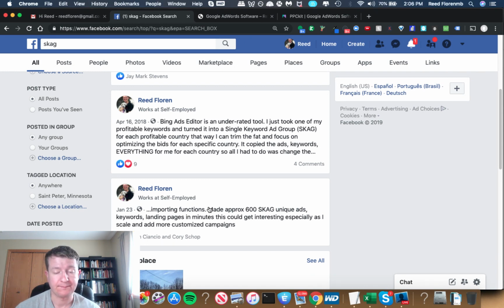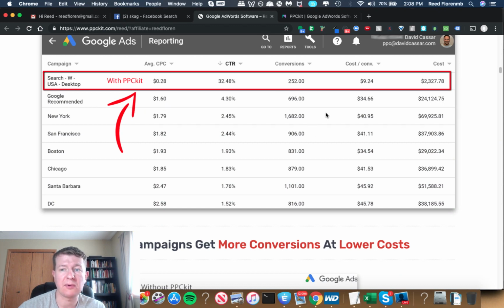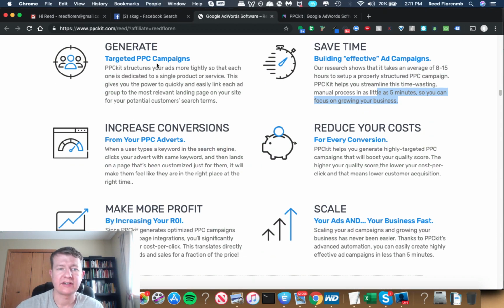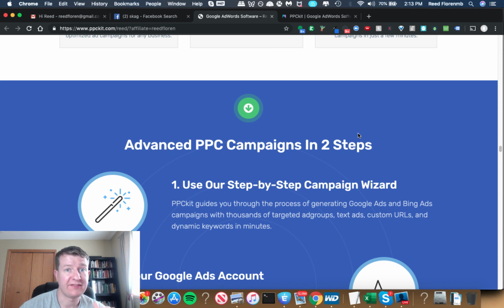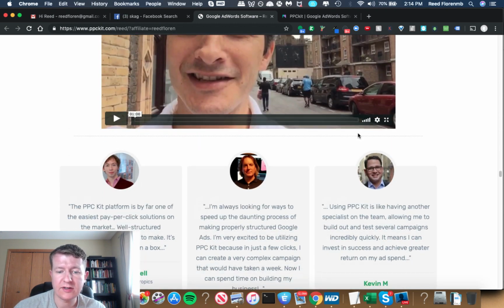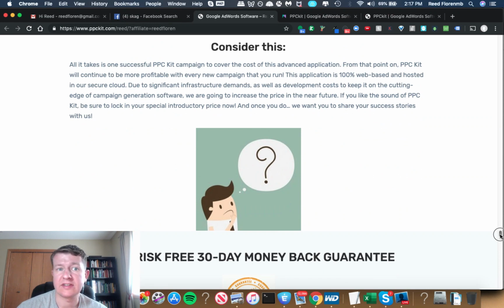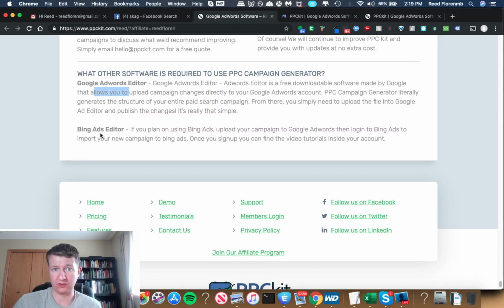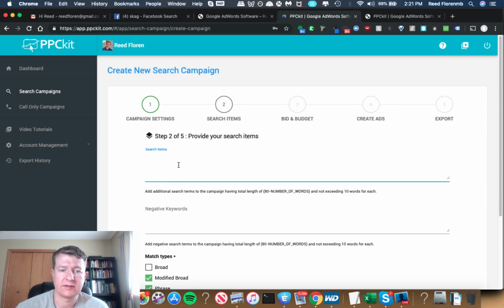How to Get Better Results from Google/Bing Ads Using PPCkit